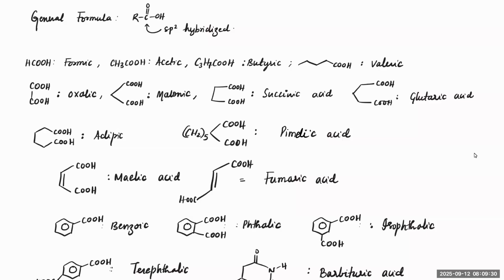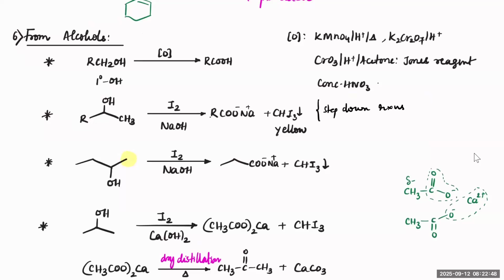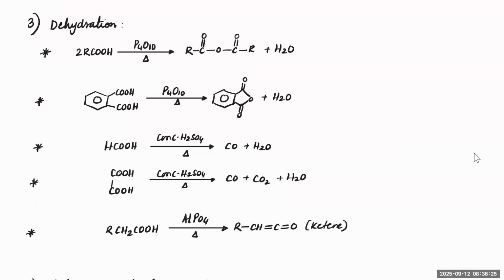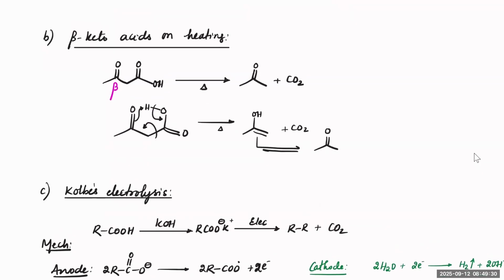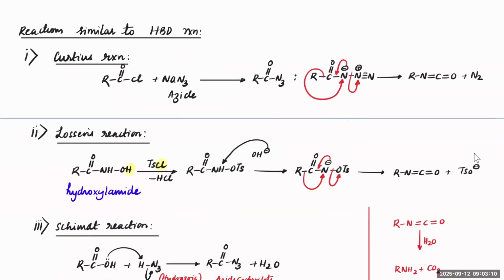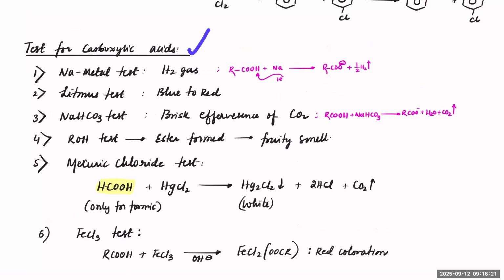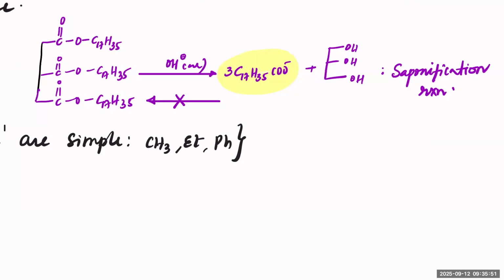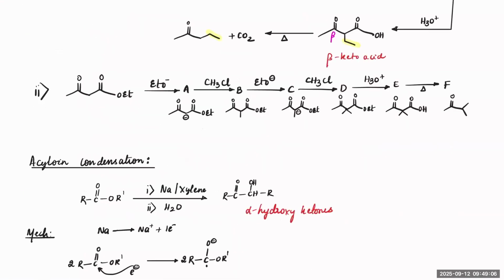Carboxylic Acid Revision Session